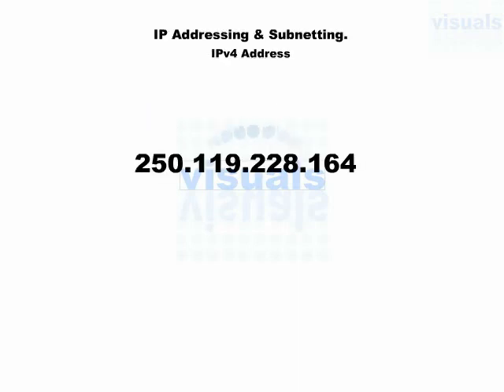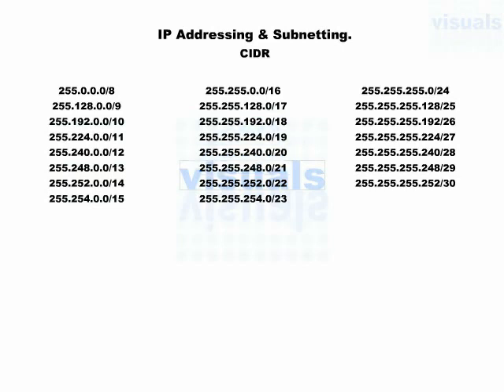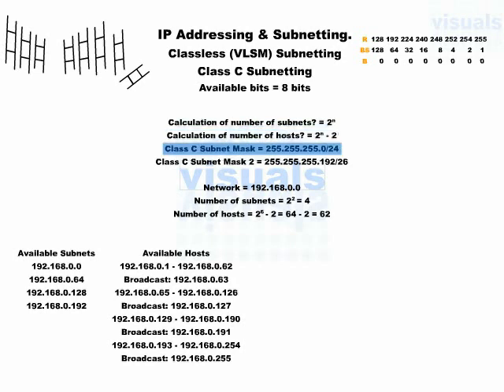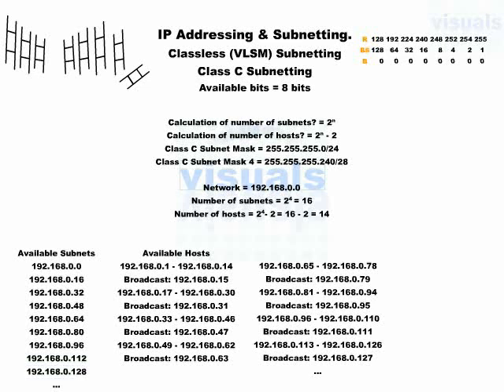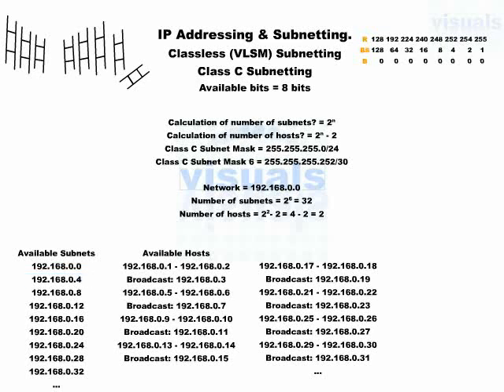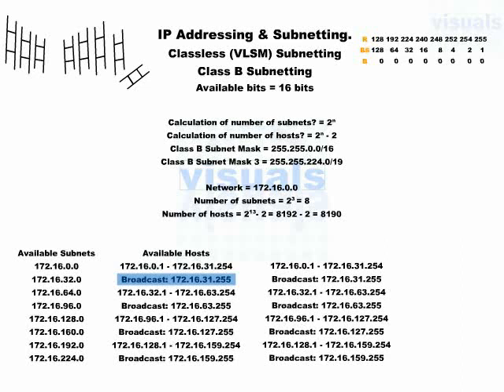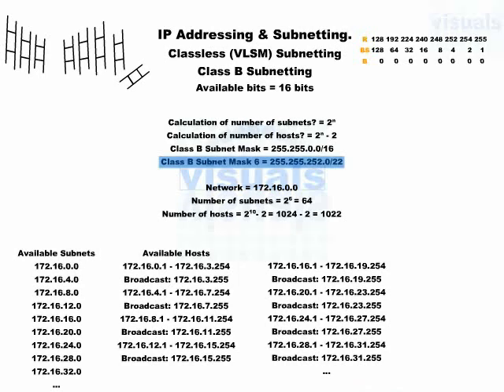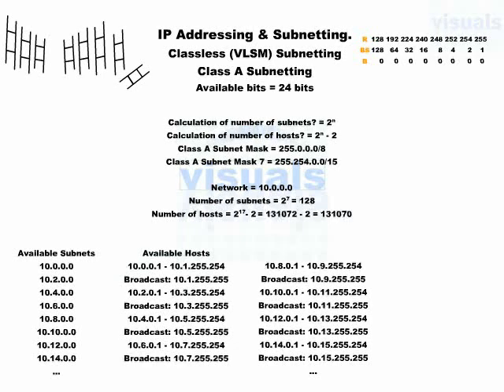IP Addressing & Subnetting